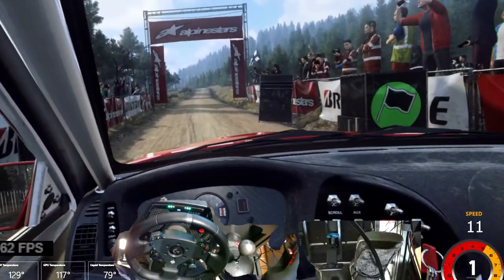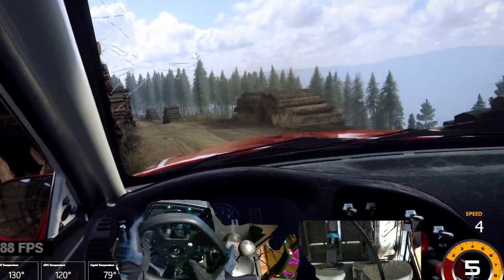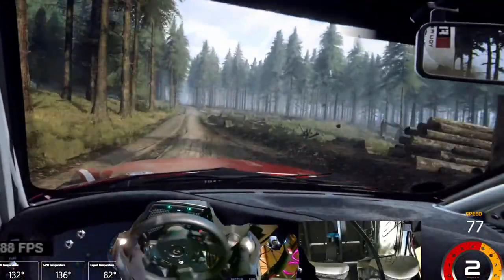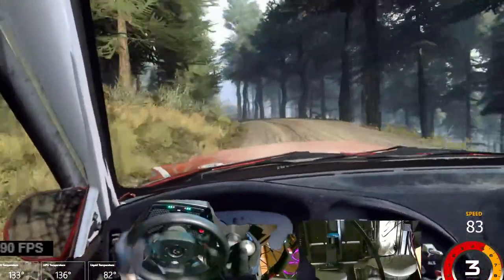Sloth Racers PERTH AND KINROSS Day 1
Steam Games in VR Setup